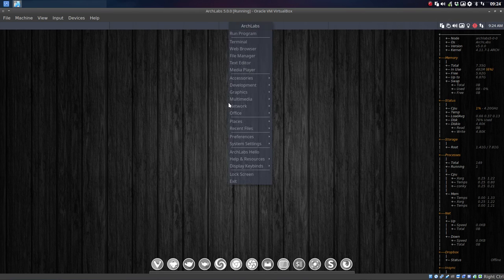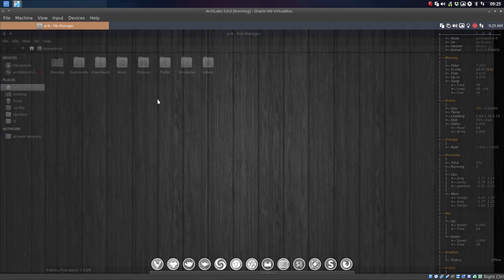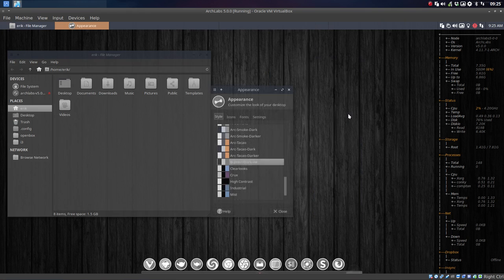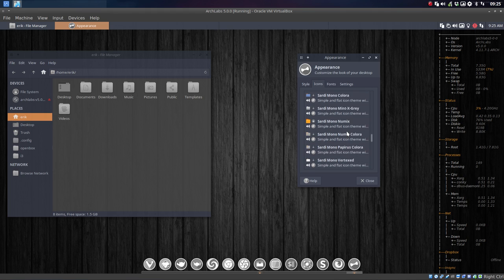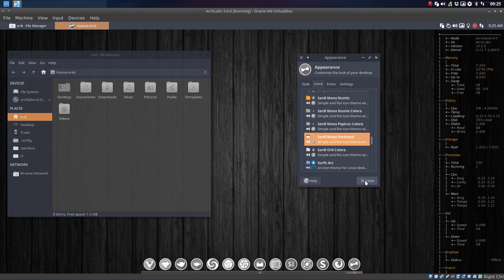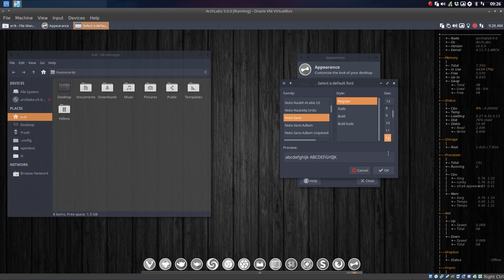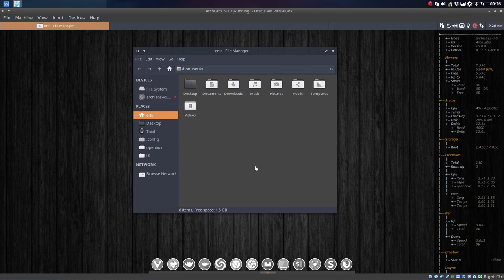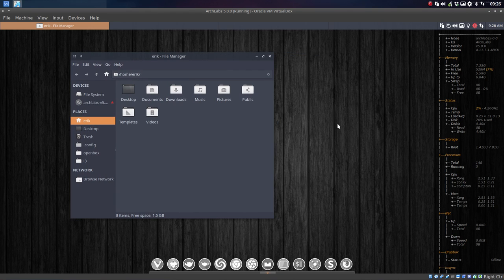ArchLabs : 108 change the look from thunar with xfce-appearance